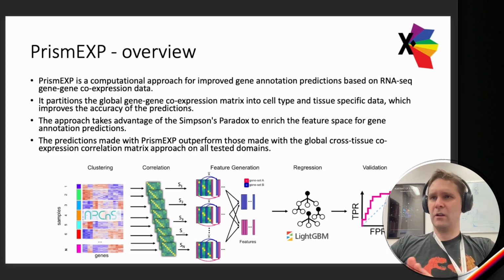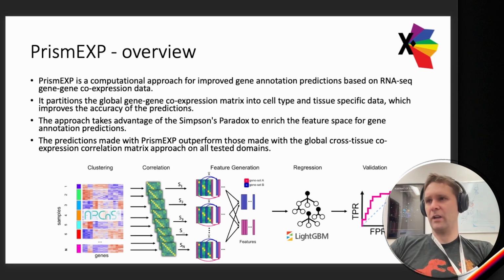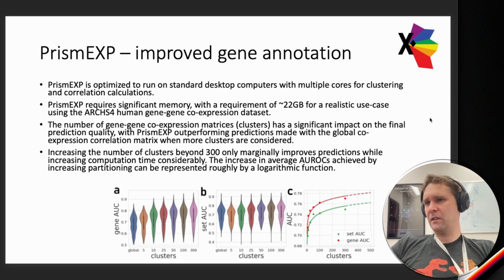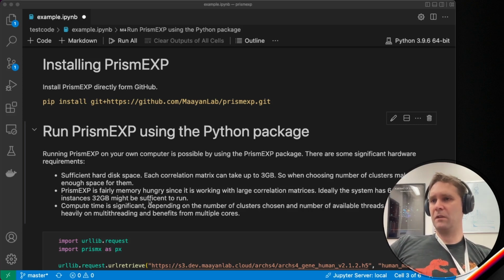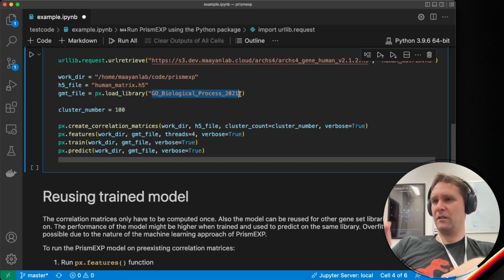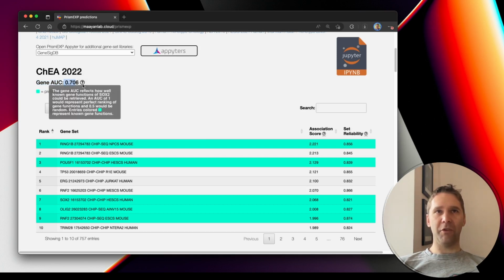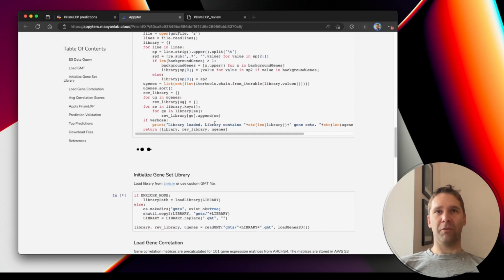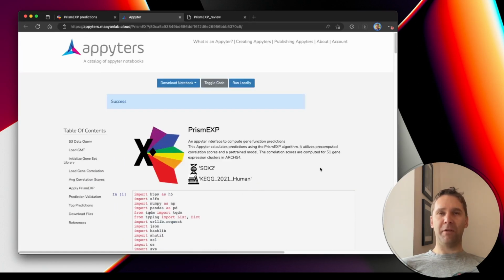PrismEXP - Comprehensive Tutorial by Dr. Alexander Lachmann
Background. Gene-gene co-expression correlations measured by mRNA-sequencing (RNA-seq) can be used to predict gene annotations based on the co-variance structure within these data. In our prior work, we showed that uniformly aligned RNA-seq co-expression data from thousands of diverse studies is highly predictive of both gene annotations and protein-protein interactions. However, the performance of the predictions varies depending on whether the gene annotations and interactions are cell type and tissue specific or agnostic. Tissue and cell type-specific gene-gene co-expression data can be useful for making more accurate predictions because many genes perform their functions in unique ways in different cellular contexts. However, identifying the optimal tissues and cell types to partition the global gene-gene co-expression matrix is challenging.

Results. Here we introduce and validate an approach called PRediction of gene Insights from Stratified Mammalian gene co-EXPression (PrismEXP) for improved gene annotation predictions based on RNA-seq gene-gene co-expression data. Using uniformly aligned data from ARCHS4, we apply PrismEXP to predict a wide variety of gene annotations including pathway membership, Gene Ontology terms, as well as human and mouse phenotypes. Predictions made with PrismEXP outperform predictions made with the global cross-tissue co-expression correlation matrix approach on all tested domains, and training using one annotation domain can be used to predict annotations in other domains.

Conclusions. By demonstrating the utility of PrismEXP predictions in multiple use cases we show how PrismEXP can be used to enhance unsupervised machine learning methods to better understand the roles of understudied genes and proteins. To make PrismEXP PrismEXP accessible, it is provided via a user friendly web interface, a Python package, and an Appyter.

Availability. The PrismEXP web-based application, with pre-computed PrismEXP predictions, is available
PrismEXP is also available as an Appyter and a Python package